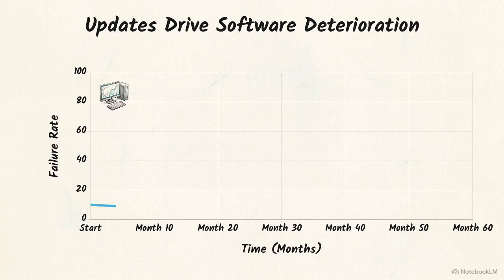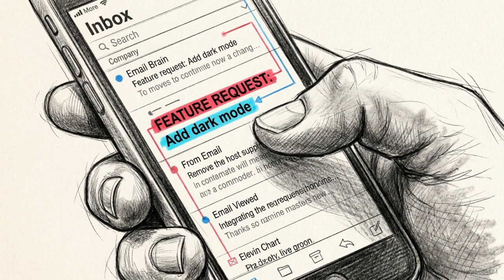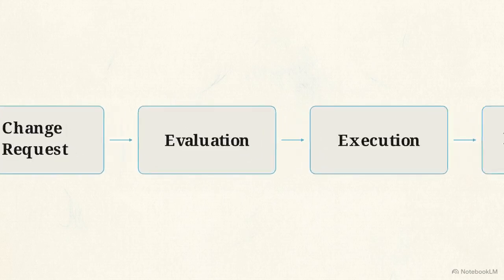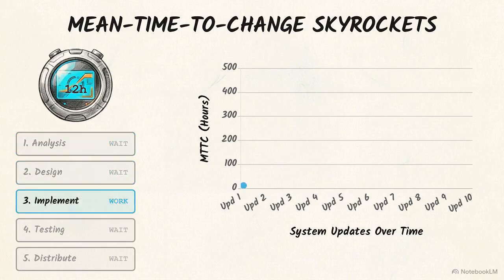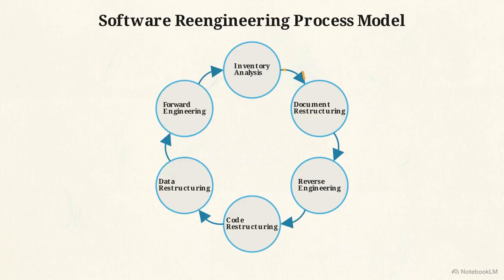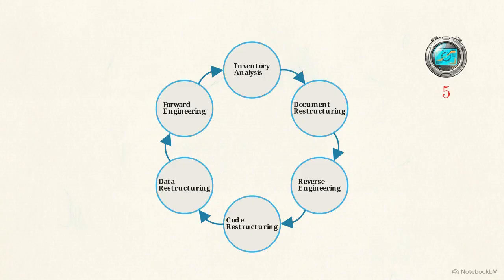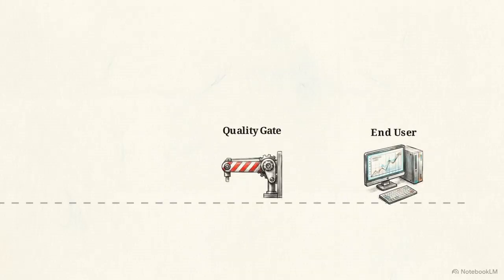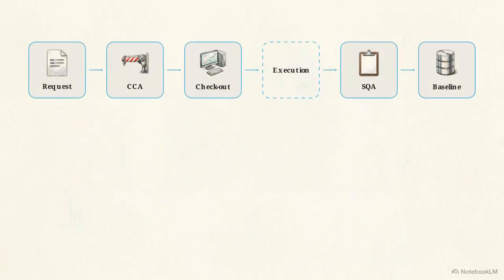Episode 32: Software Change Control & Re-engineering: Managing System Degradation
Software doesn't rust, but it degrades every time we change it. This video explains the critical change control workflow that prevents chaos: change requests must be evaluated by a Change Control Authority (CCA), executed through isolated Software Configuration Items (SCIs), and deployed with strict testing. Learn why the Mean Time to Change metric is crucial and how this sequence prevents code collapse. Discover the software re-engineering process model: reverse engineering legacy systems, restructuring code and data architecture, and forward engineering to rebuild with modern standards. See how change control manages daily maintenance while re-engineering cycles restore the foundation. Essential viewing for understanding why bureaucratic processes keep complex systems alive.